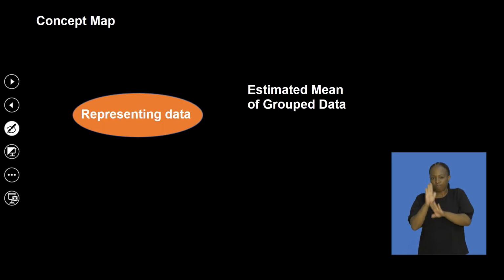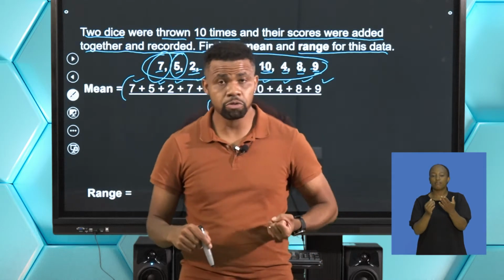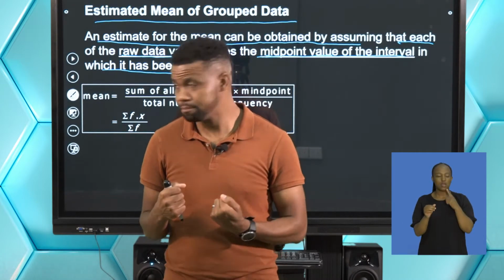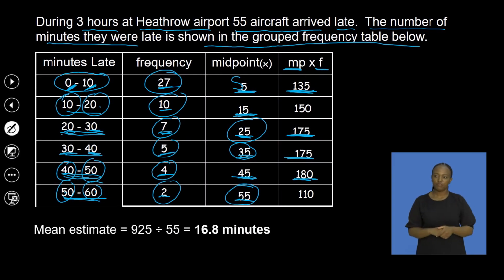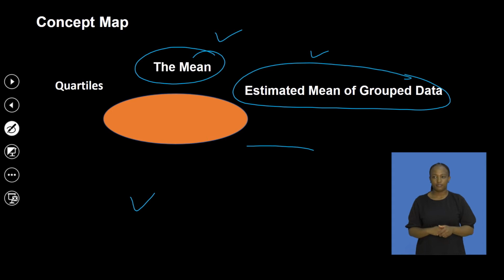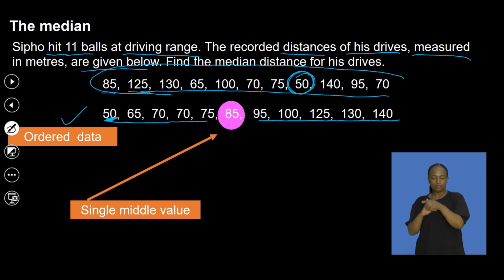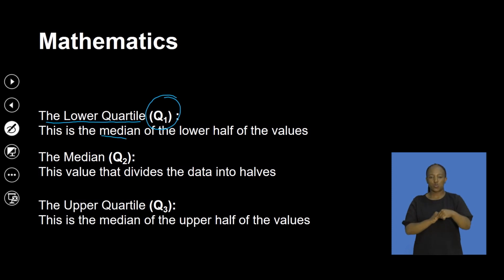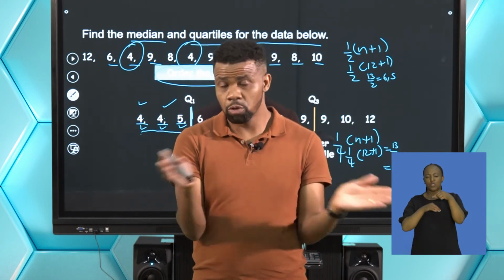Maths Grd 10 Measures of Central Tendency